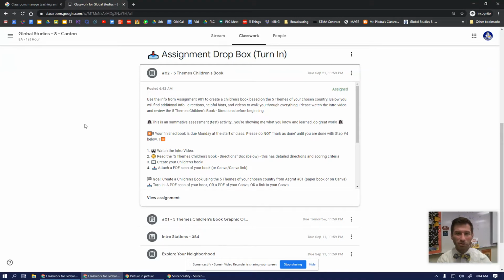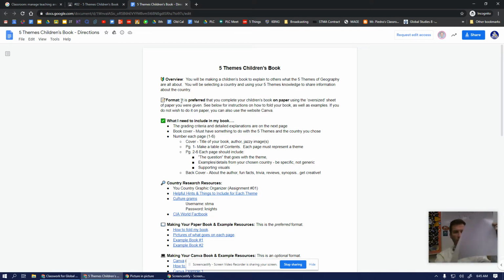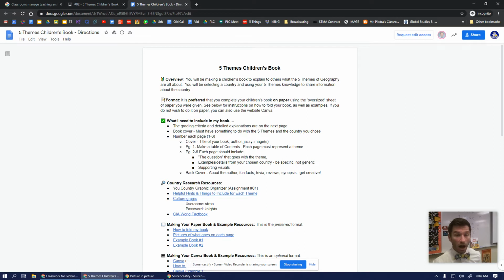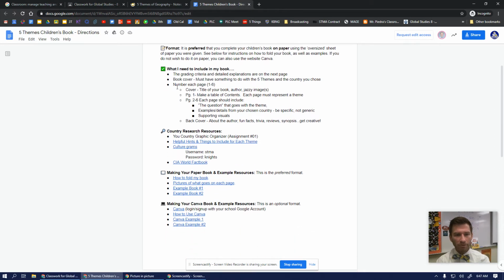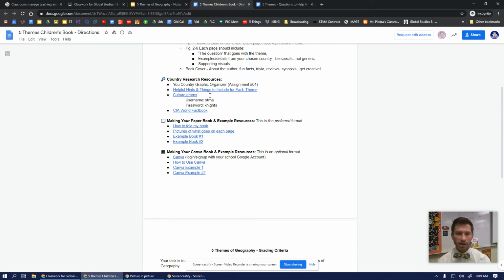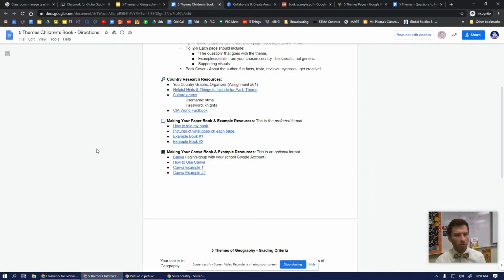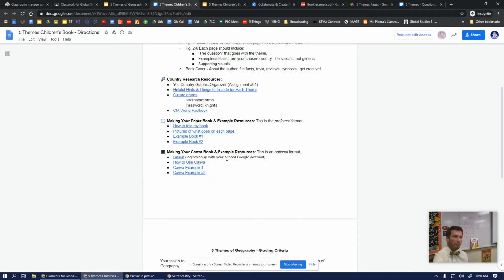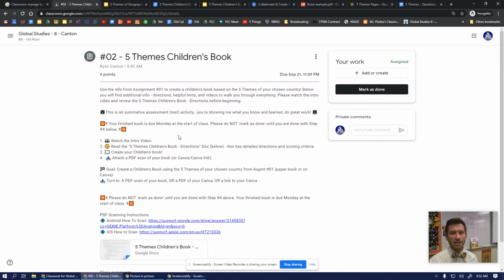5 Themes Children's Book - Directions